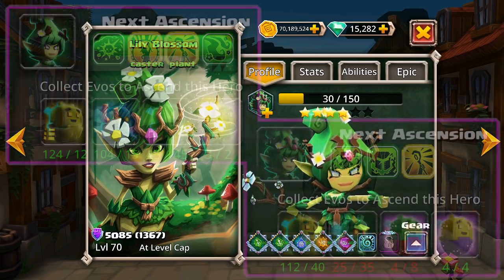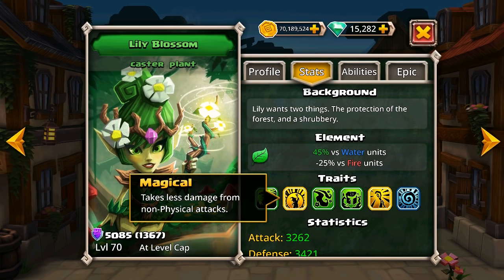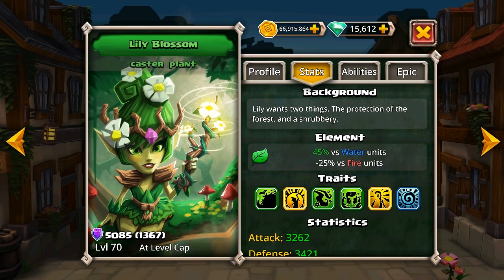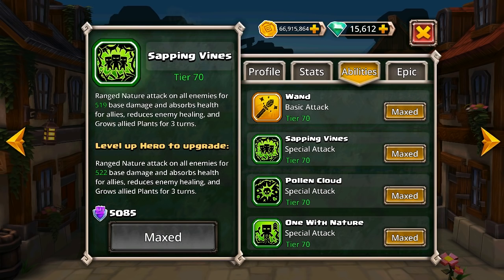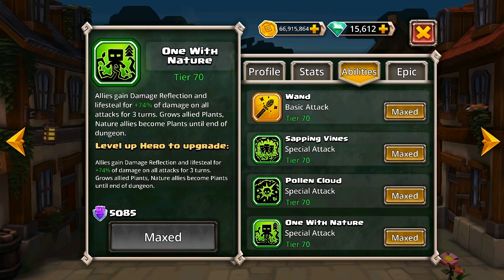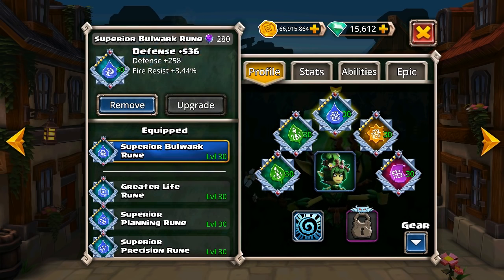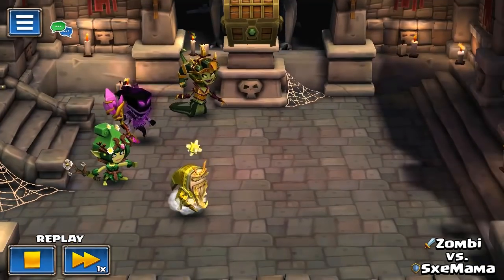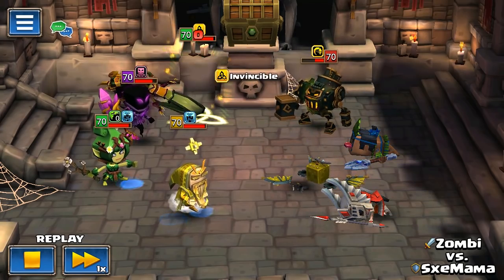Zombi | Dungeon Boss | Hero Review | Lily Blossom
After a week of testing I've come to some positive conclusions about the latest Dungeon Boss hero - Lily Blossom.

She's basically the DB equivalent of the A-10 Thunderbolt II "Tank Buster".  Poor Bauble simply didn't know what hit him!

You'll see some PVP and PVE footage on how I've used her so far, hopefully it'll be of interest.

Thanks!

Zombi